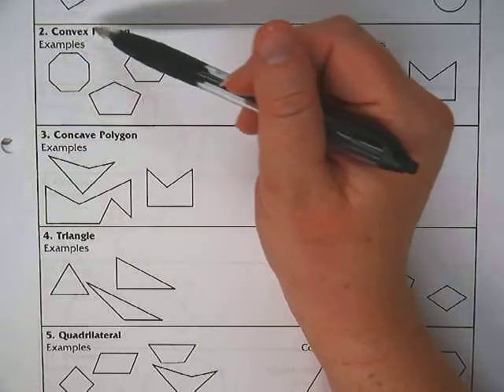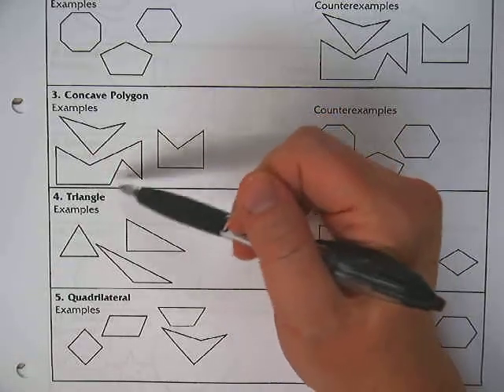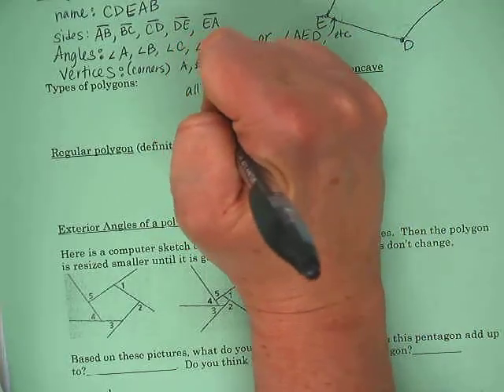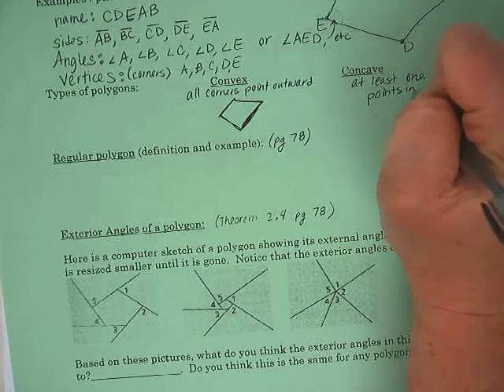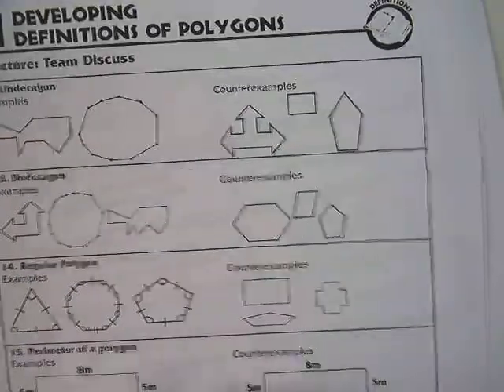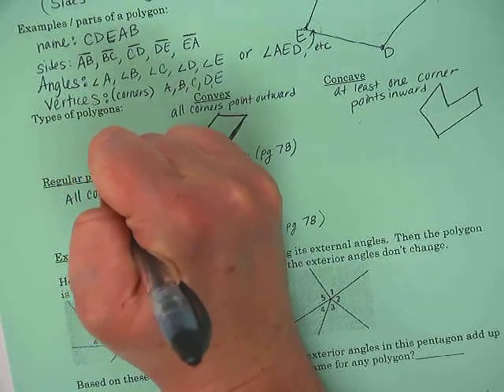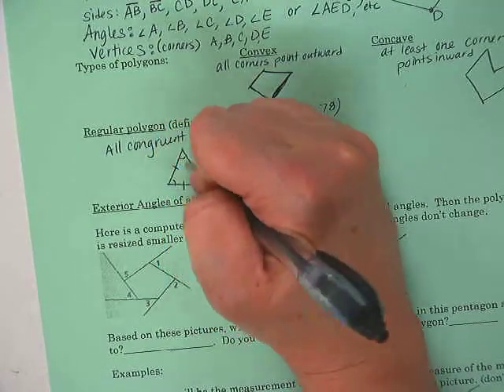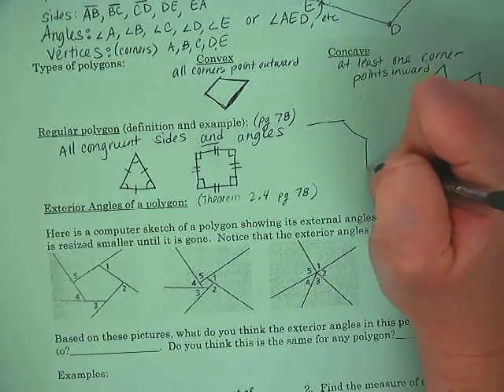geo polygon notes part 2